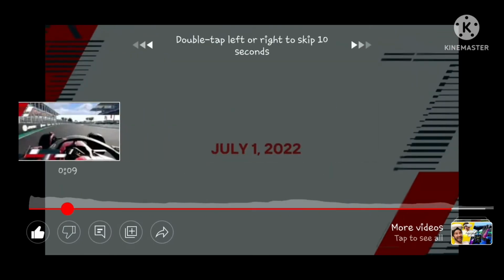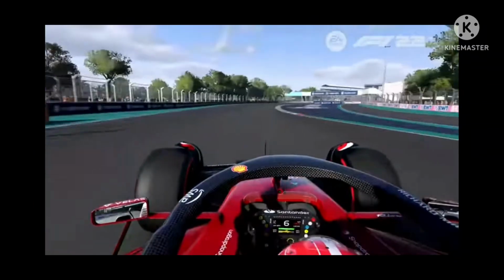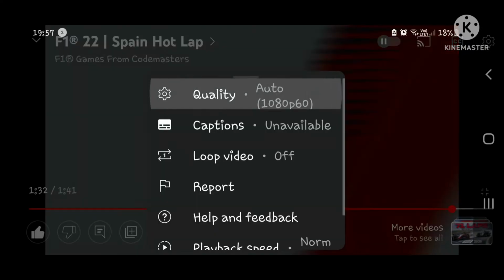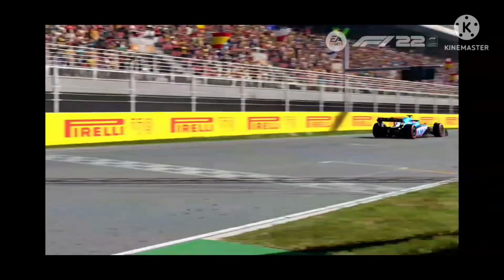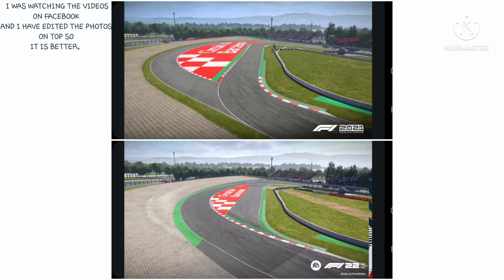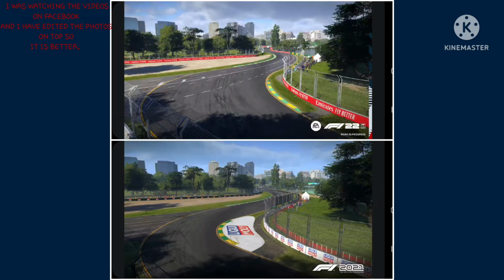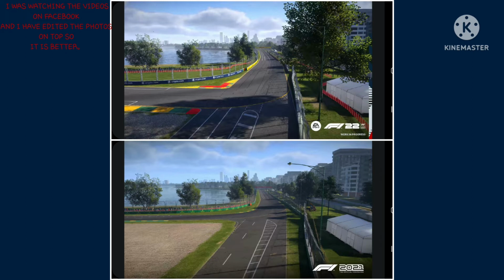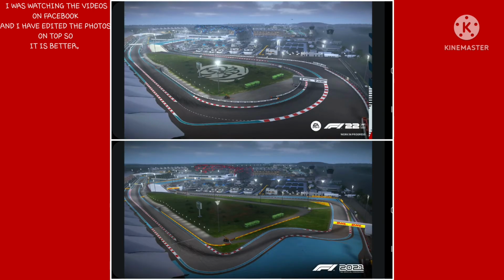F1 22. 2 hotlaps and 3 track changes.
Description
Welcome Engineers the Racers have a problem and Today's problem is getting through the F1 clips of the updated circuits and Miami
Timestamps
00:00 F1 22 Miami Hotlap
04:56 F1 22 Spain Hotlap
09:49 F1 22 Spain Track changes
11:30 F1 22 Australia Track changes
14:33 F1 22 Abu Dhabi Track changes
Contacting Me
Xbox - ColdFault786310
Hashtags